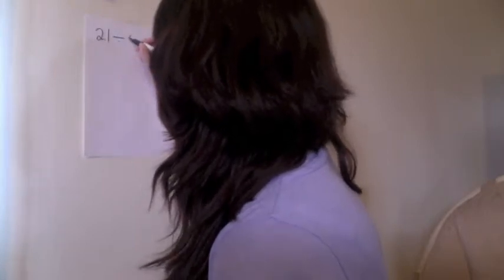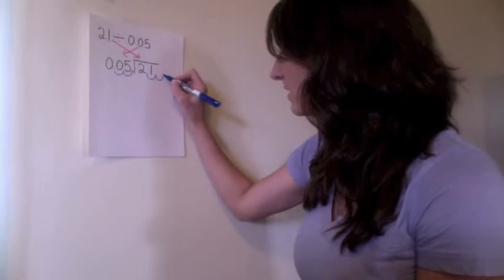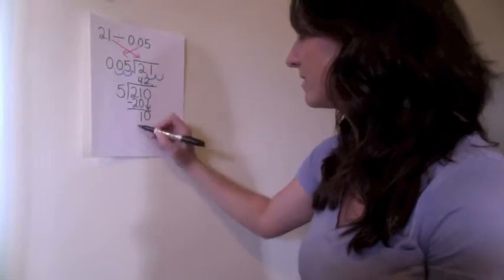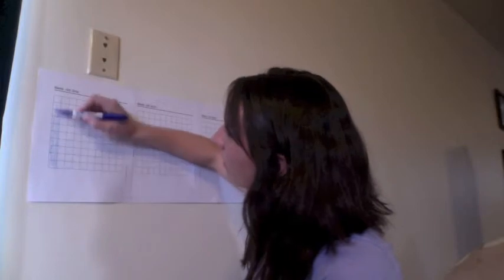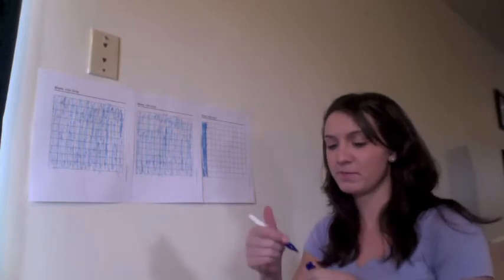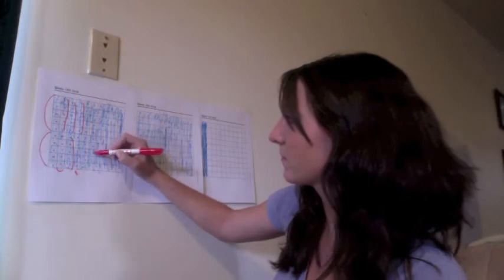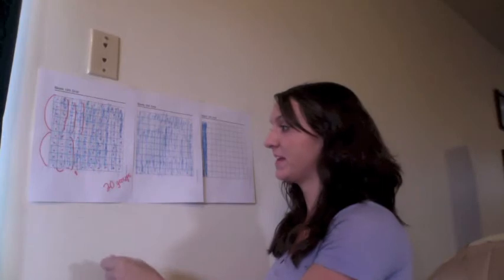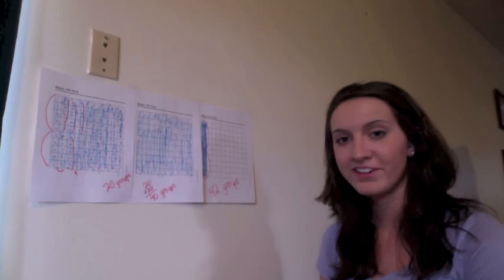Decimal Division by Jennifer Skinner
Decimal division using a number sentence, illustration, and physical modeling.